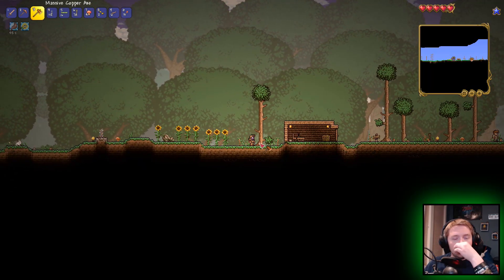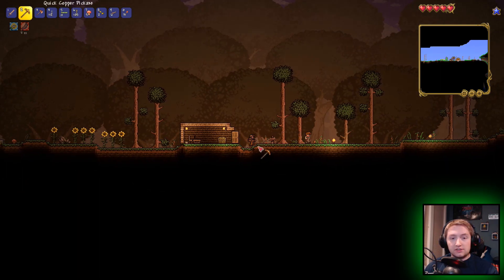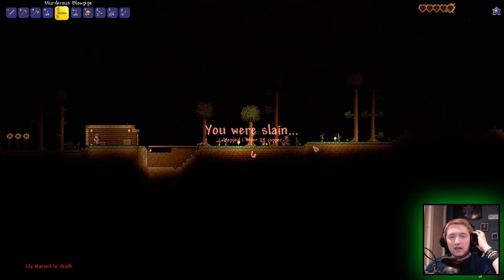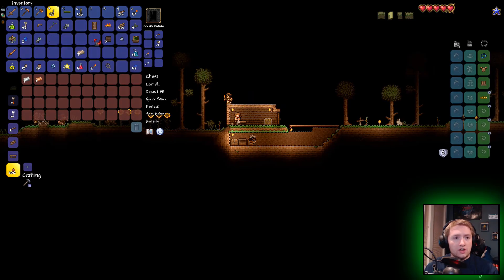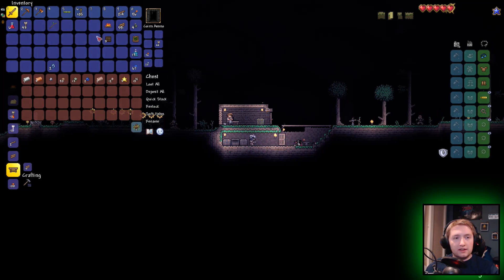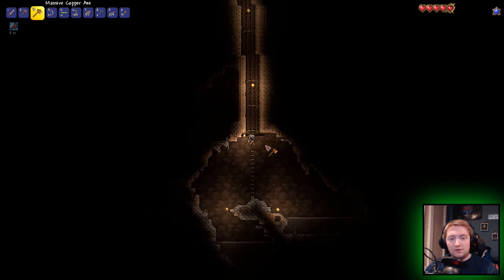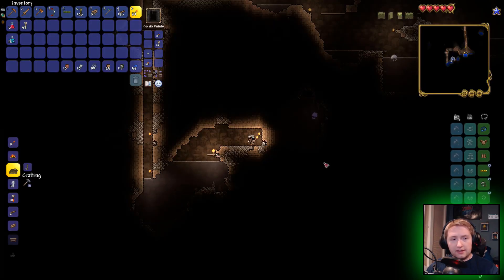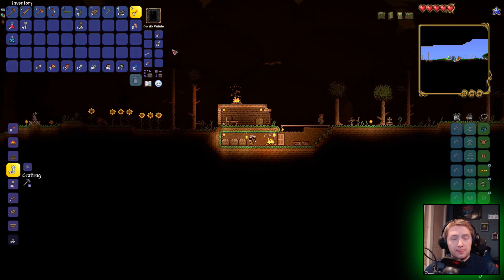It's Hungry Down Here - Terraria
Gathering food and a timer of hunger are ever present now.

Outro Music: Argle - The Legend of Zelda: The Wind Waker "No Place Like Home" OC ReMix